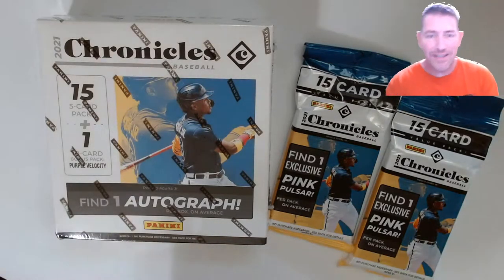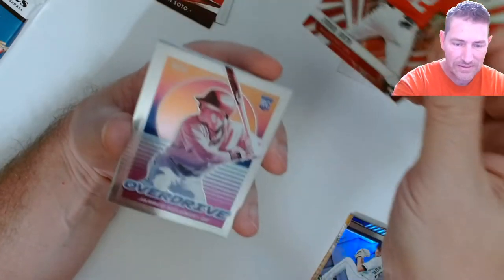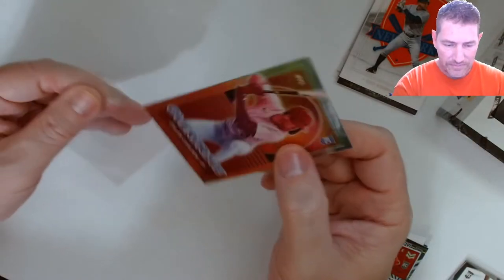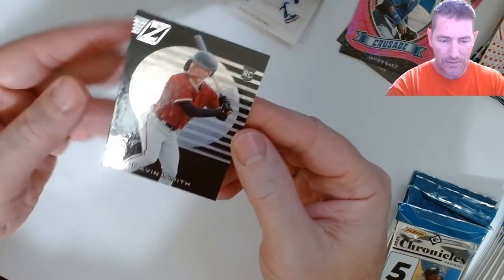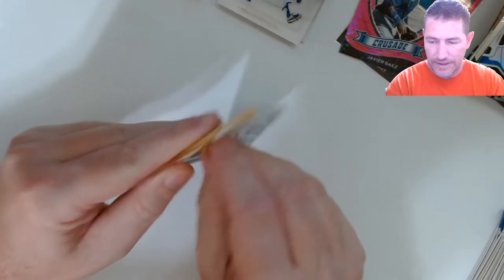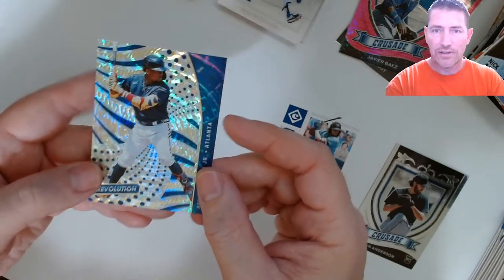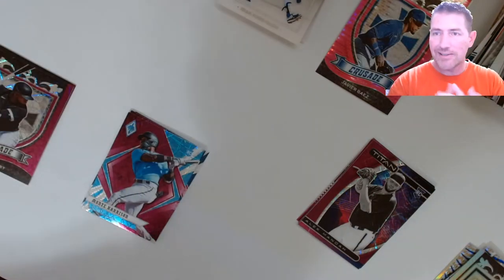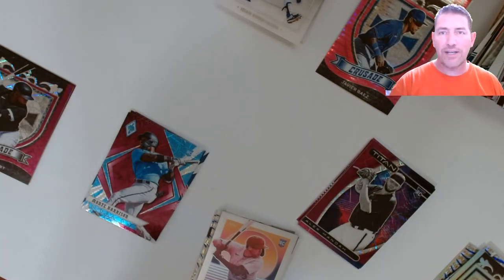Cracking! Panini 2021 Chronicles Baseball Mega Box & Fat Packs